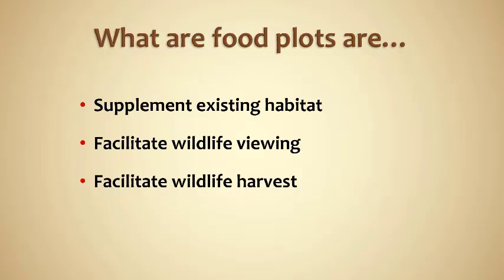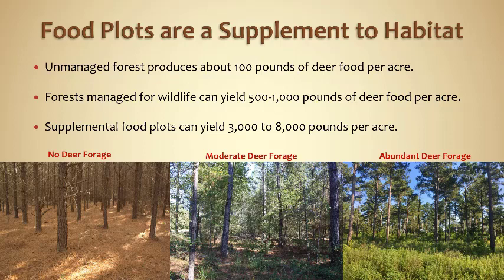Cool Season Food Plots Part1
A brief review of the role of food plots in deer management